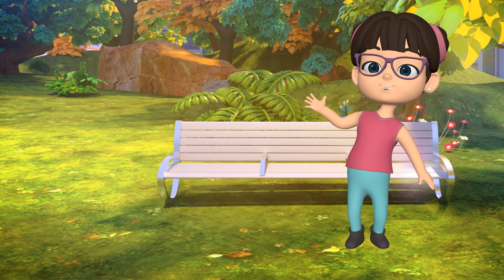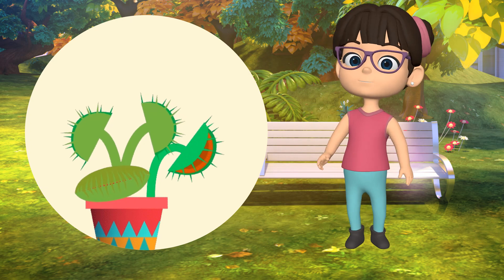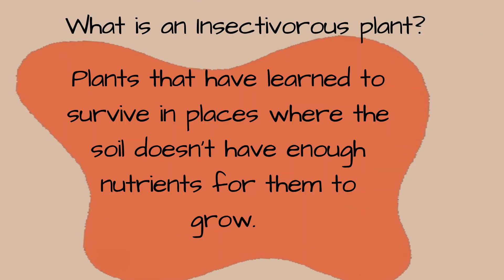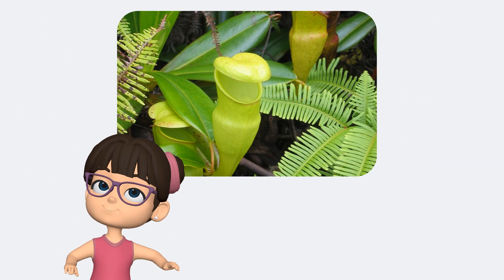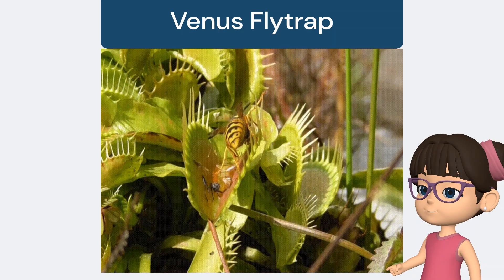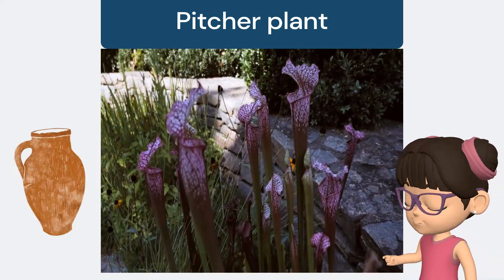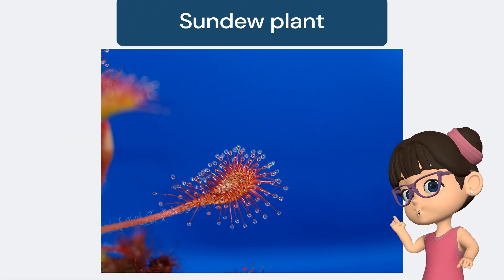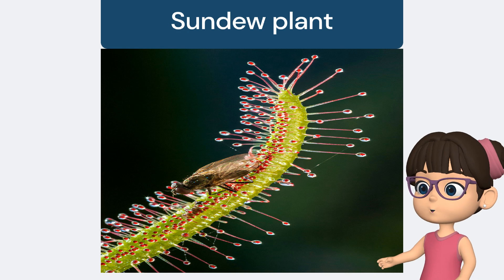Fantastic Flesh-Eating Plants: Nature's Insect Hunters! Let's Learn About Insectivorous Plants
Welcome, nature detectives!

Today, we're going to meet some of the most surprising and clever plants on Earth – carnivorous or insectivorous plants ! These amazing plants don’t just soak up sunlight and water like most plants; instead, they catch and 'eat' insects to help them grow. From the snapping traps of the Venus flytrap to the sticky surfaces of the Sundew, these plants have special tricks to capture their prey. So, are you ready to discover how plants can be both hunters and gatherers? Let’s get started !

About us: Jingle Kids India offers a world of educational content where fun and learning work together for children. Its a place for the little ones to learn classic poems, rhymes, short stories etc. in a fun and entertaining way. Our educational content will help pre-schoolers and young children to learn various curriculum based topics like letters and alphabets, color names, numbers, animals, fruits, vegetables and many more topics in a fun and interactive way.   It also helps children to enhance their vocabulary as the language used is simple and easy to grasp.

Lots of children are now enjoying our videos! So parents and kids, what are you waiting for? Join us on an engaging audio-visual journey of delightful animations and ride-along.